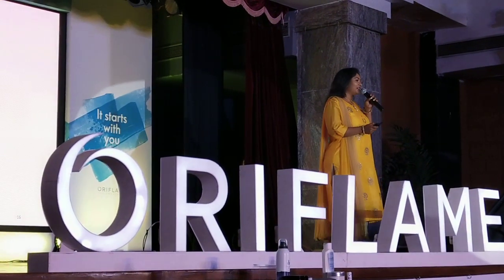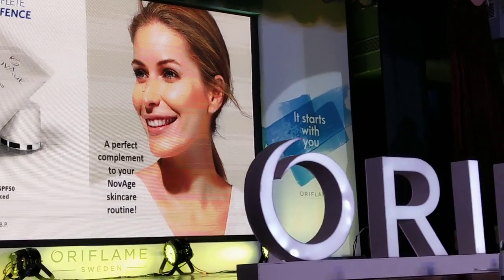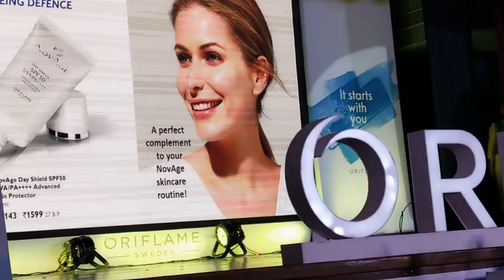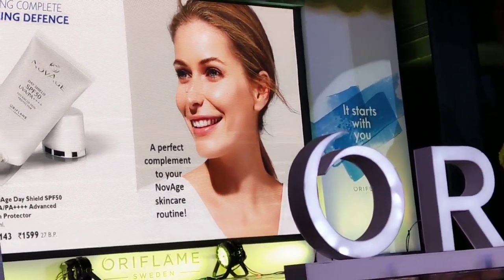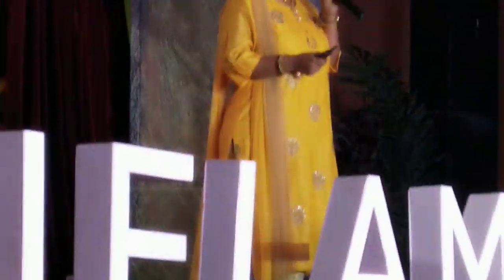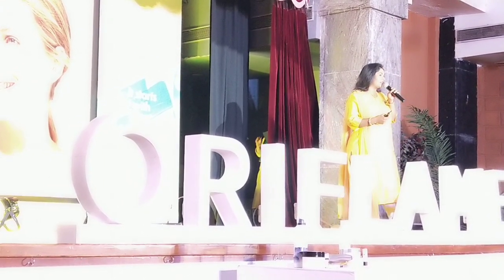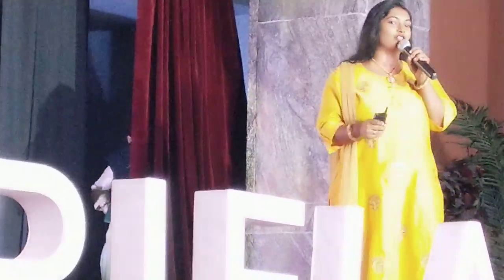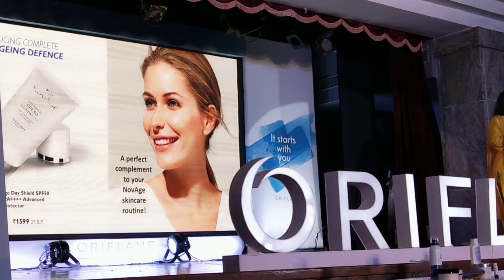My Hyderabad 2019ds at westin, novotel(15)